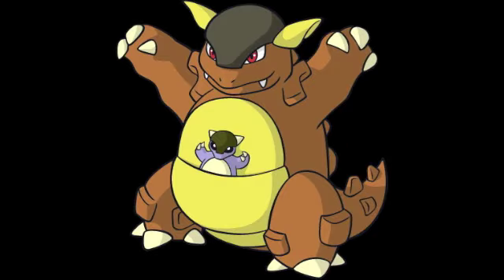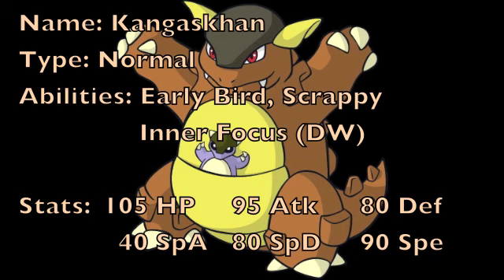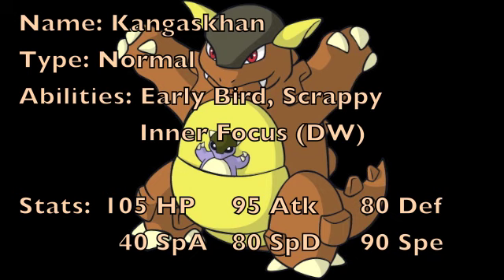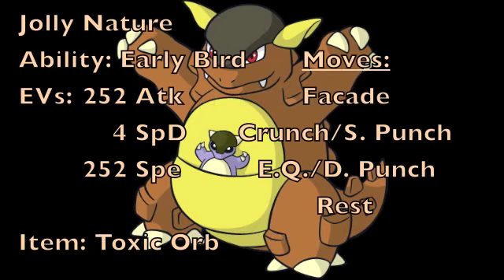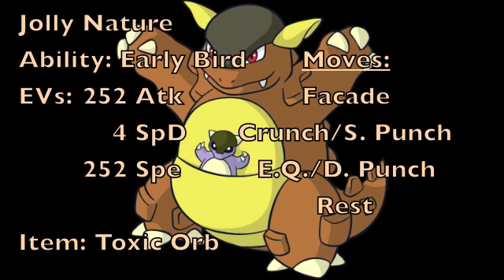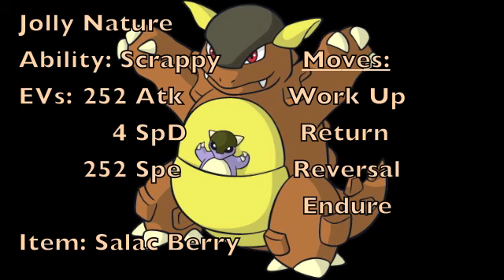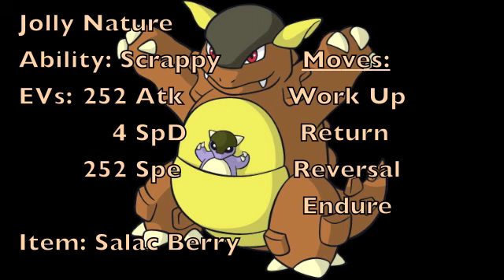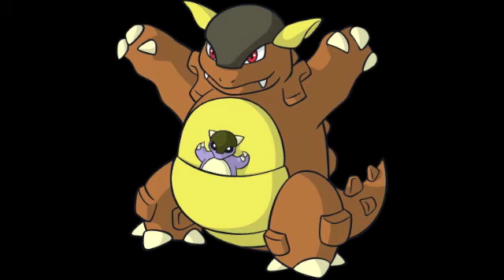Pokemon Movesets: Kangaskhan #2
Hey everyone! so kangaskhan won the vote, so here are 2 sets for her. Enjoy!